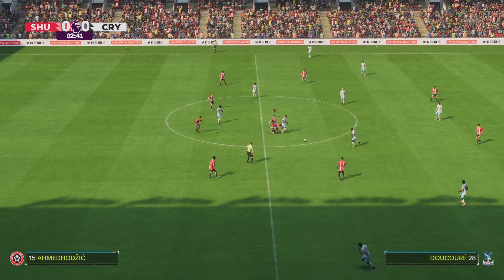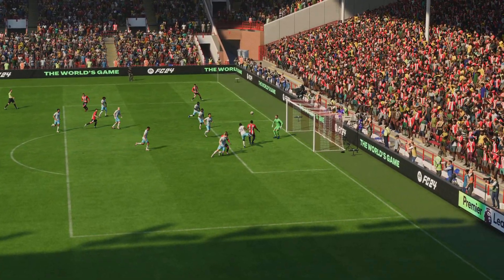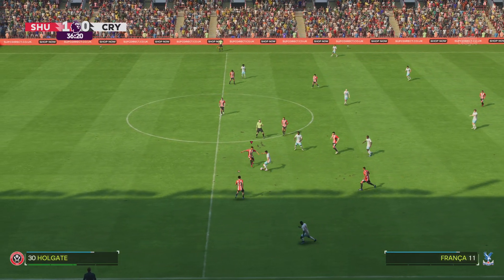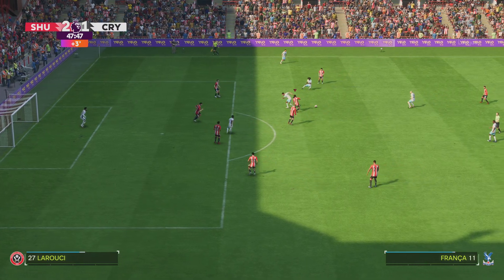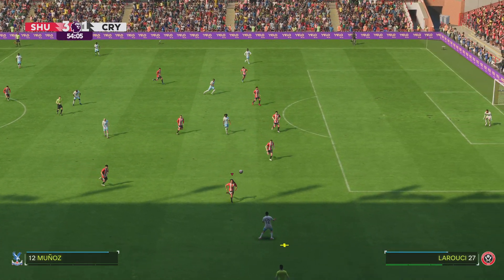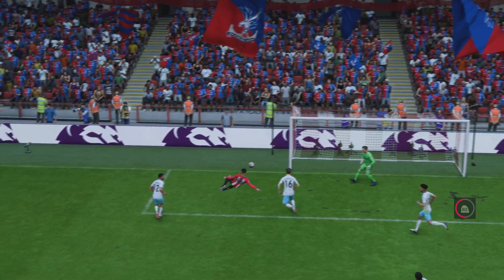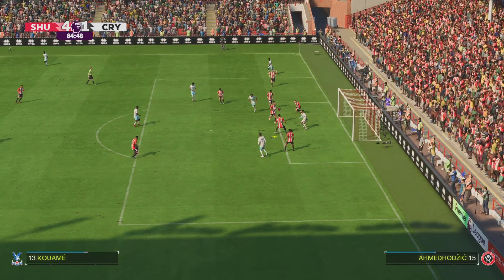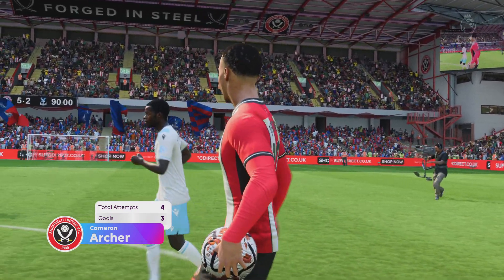EA SPORTS FC 24 - Sheffield United vs Crystal Palace | English Premier League | PS5 Gameplay